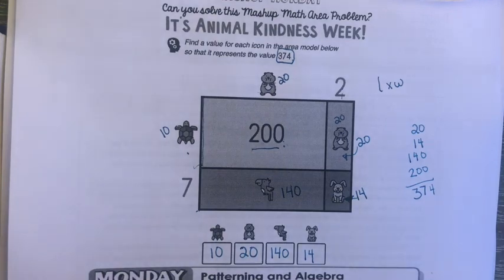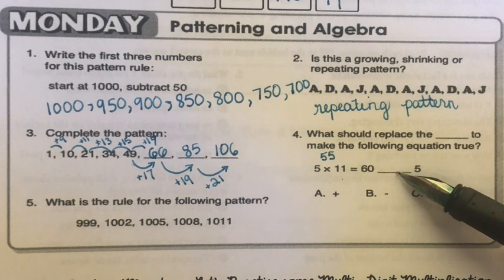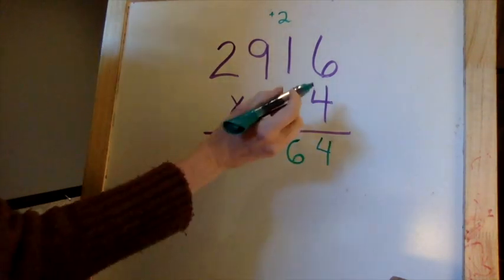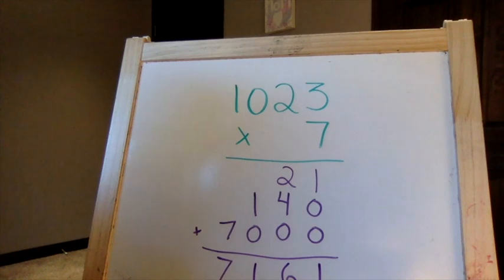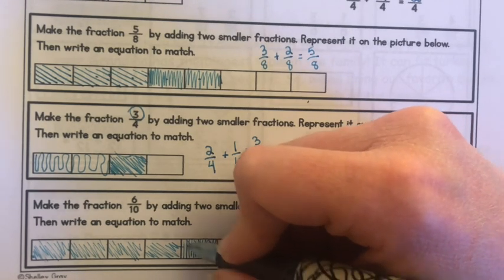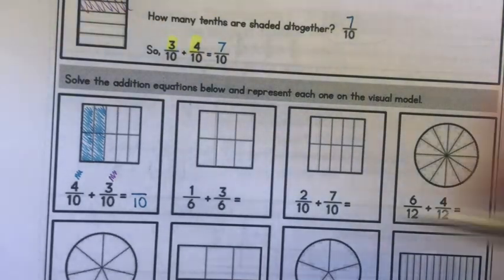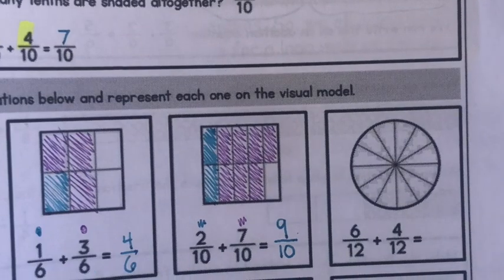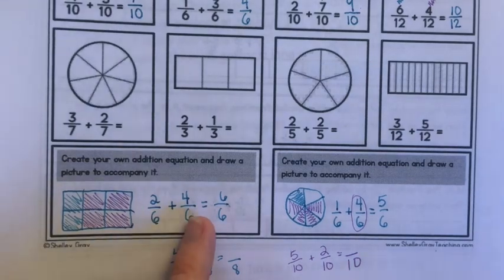Monday Grade 5 Math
This video is about Monday Grade 5 Math